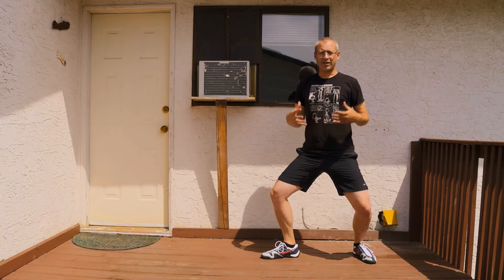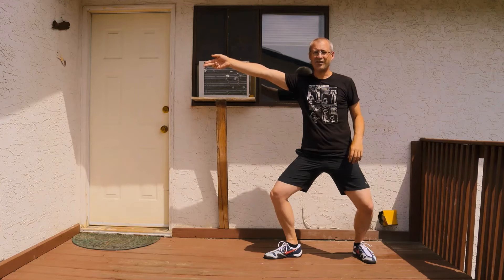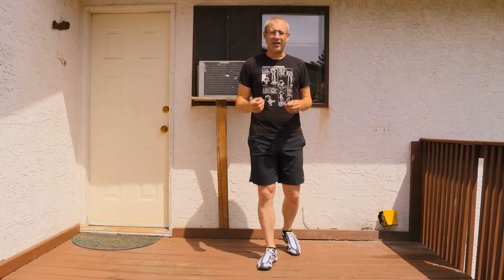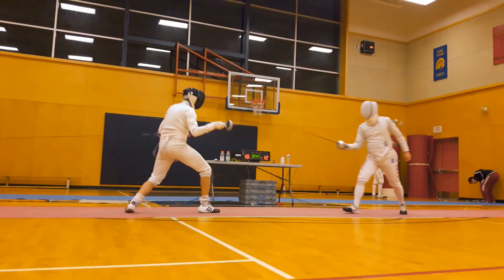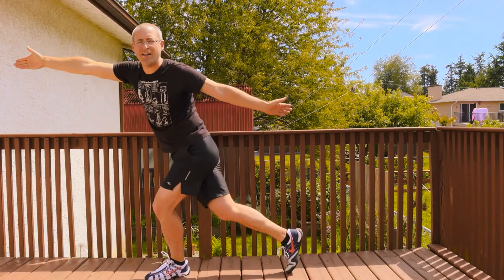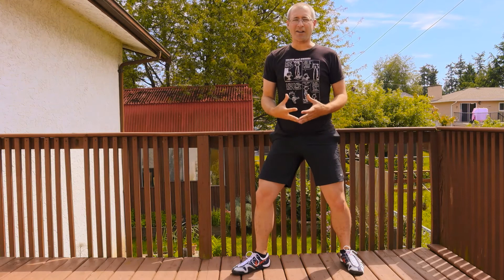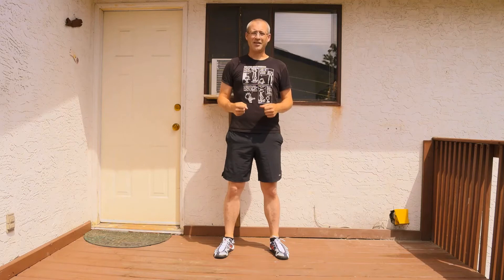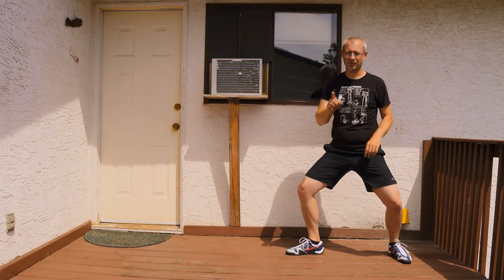Epee: Flèching into an Attack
What options are available to you when your opponent attacks low to your foot in epee? You can displace target and present line in hopes of catching them in the action. You can retreat removing yourself from the attack. However, what if you were to flèche into their attack?

This video walks you through why and how you can execute this explosive response to your opponent's attack. Start developing and improving your epee technique in this video by following along with the exercises!